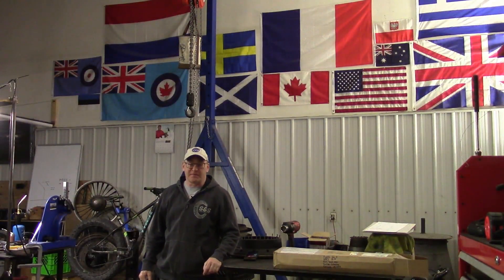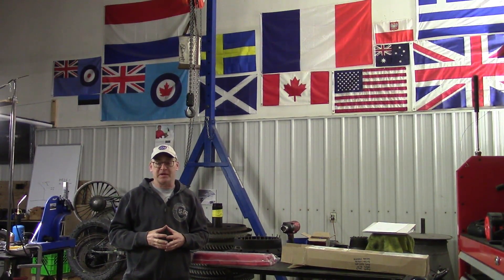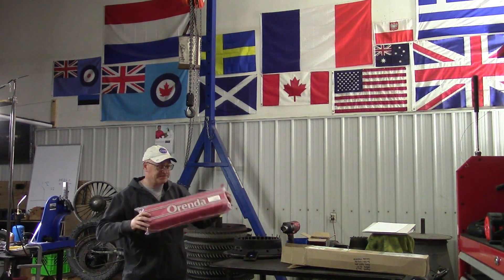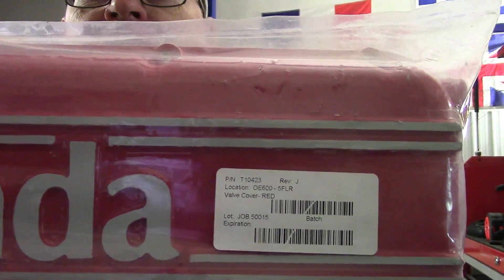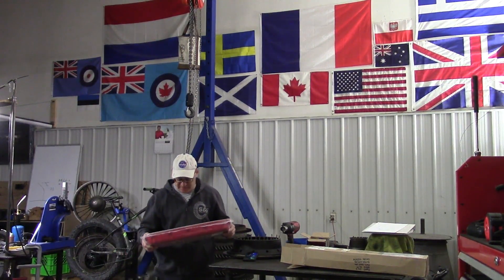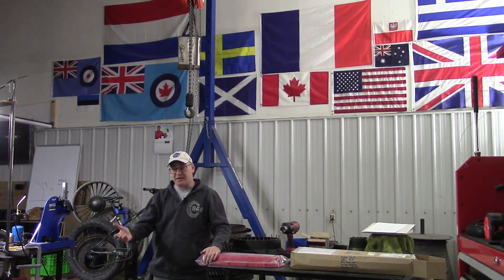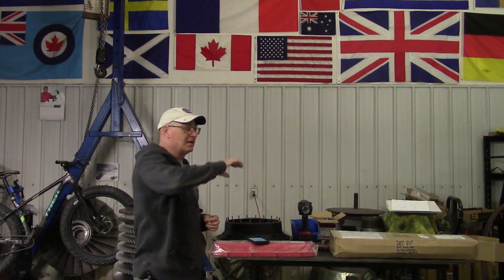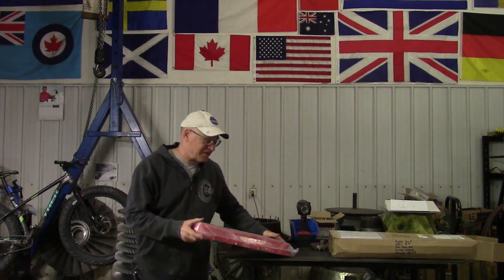Different Fuels for Jets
I slightly rambling analysis of what fuels can be used in jet engines, and why it is that we use liquids composed of long chain hydrocarbon molecules.
Their use generates greenhouse gases, but when all the factors are considered, they are, for the time being, the best choice...